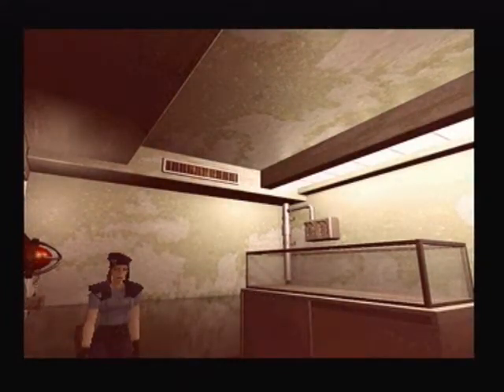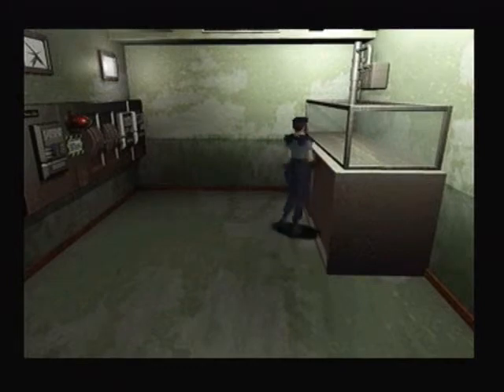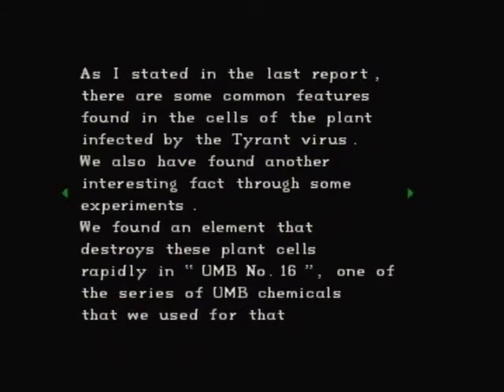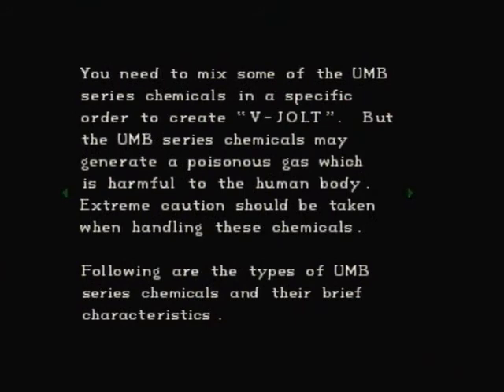Let's play Resident Evil (Jill) part 15- The control room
And so we continue